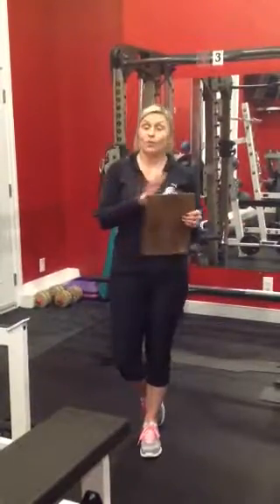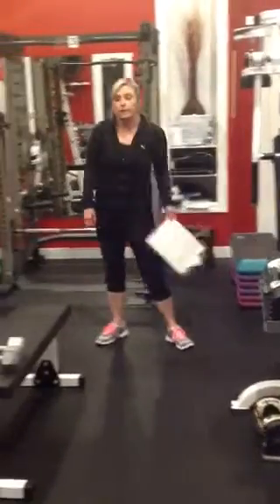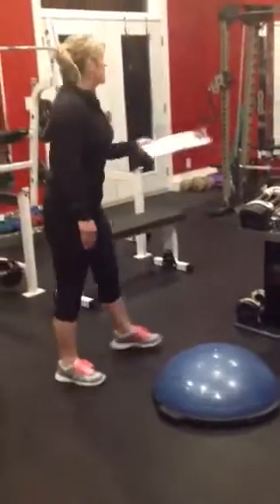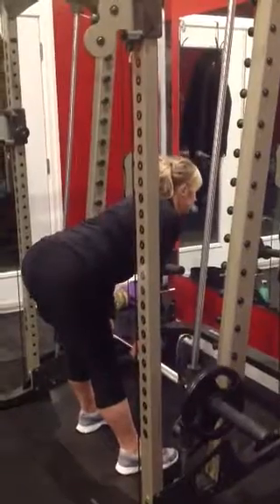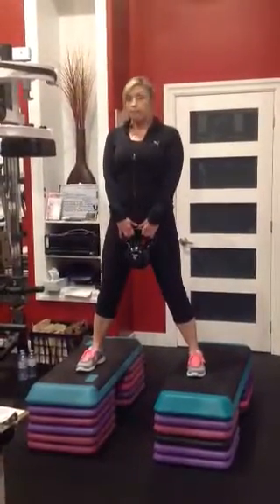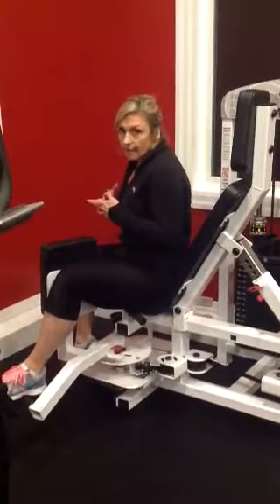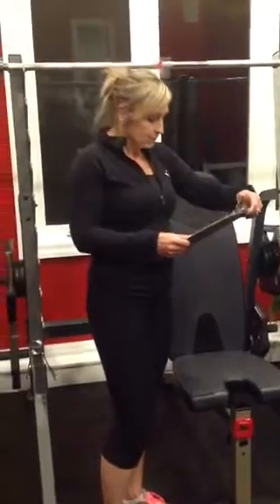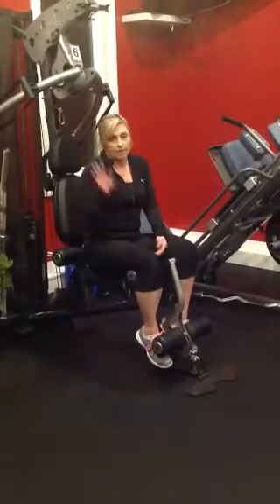Commit2Fit Personal Training -Oct. 28/19 --- LOWER Body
Circuit style Workout, 6 stations to be completed consecutively with the least amount of rest as possible between exercises. Rest 1-2 minutes between rounds if needed. Repeat circuit for a total of 3 rounds.

Each exercise is demonstrated and executed with proper form and technique. Modifications provided if applicable.

Please remember to warm up 5-10 mins prior to beginning your workout and allow 5-10 mins after your workout to cool down and stretch out.